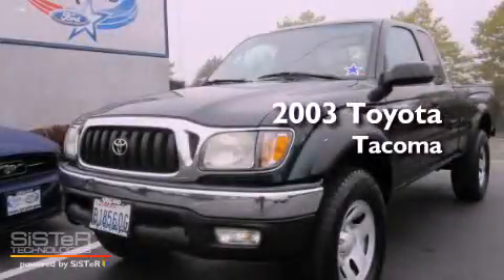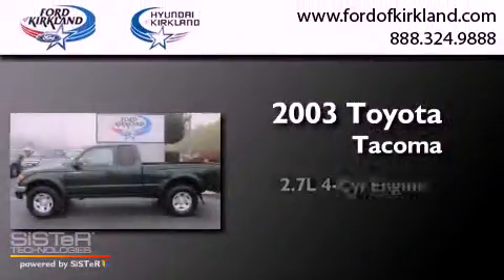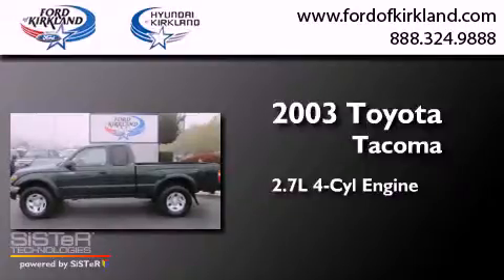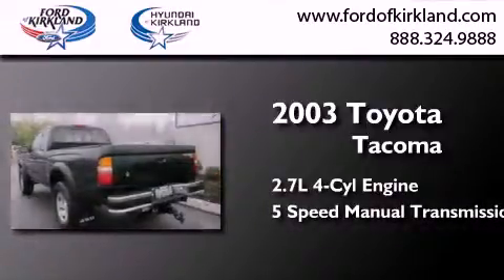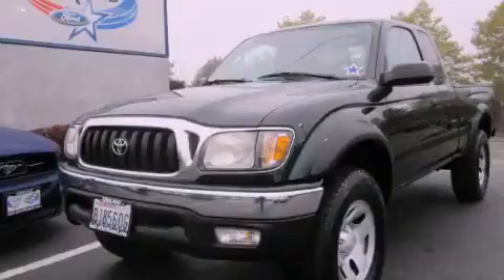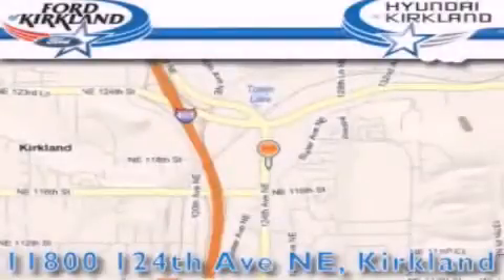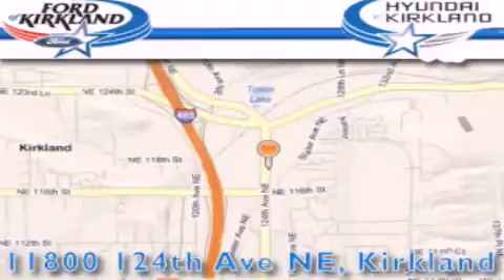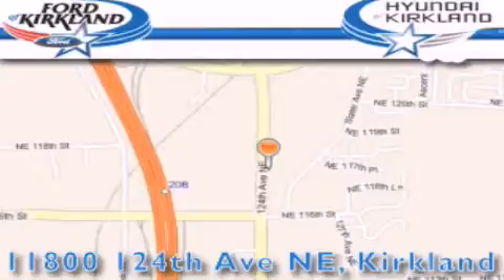Pre-Owned 2003 Toyota Tacoma Kirkland WA 98034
Year : 2003
 Make : Toyota
 Model : Tacoma
 Engine : 2.7L I4 EFI
 Trans . : 5 Spd Manual
 Exterior : Green
 Miles : 149,603
 Interior : Tan
 Stock : C10393B